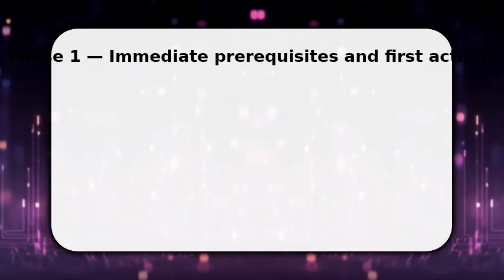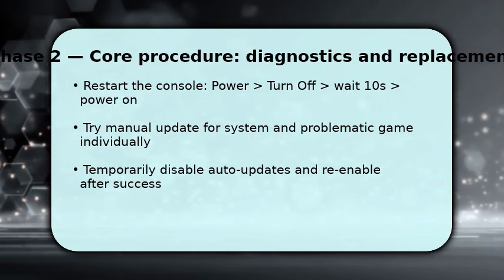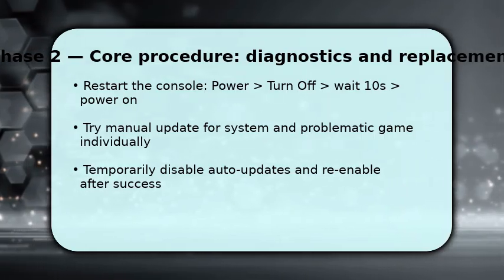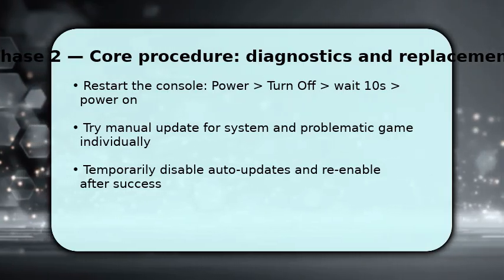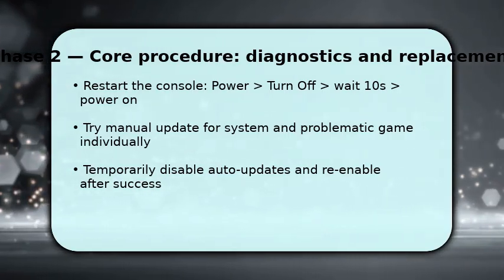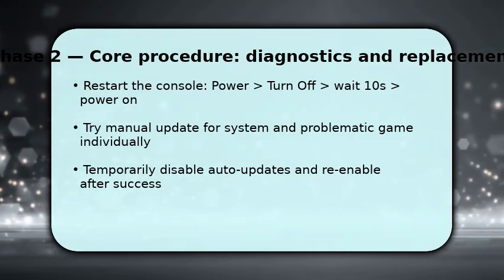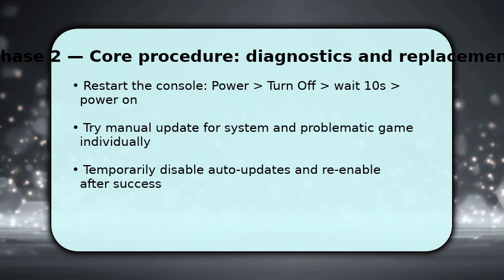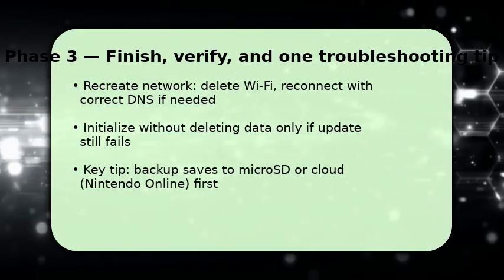How to Fix Software Update Error Nintendo Switch - Full Guide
How to Fix Software Update Error Nintendo Switch - Full Guide | 🔒 Surfshark VPN Deal — Stay private and secure. $1.99/mo + 3 Months Free ▸

Explore our comprehensive guide on resolving software update errors for the Nintendo Switch. Learn step-bythy fixes, troubleshooting tips, and how to prevent future issues from arising during updates.

Nintendo Switch, software error fix, update issue resolution, troubleshooting guide, fix software update on Nintendo Switch, resolve game errors after updating, how to correct a stuck download for the switch, step-by-step fixing of Nintendo's updates, preventing update problems with your console, Nintendo error solutions